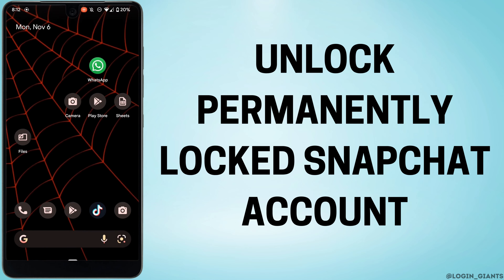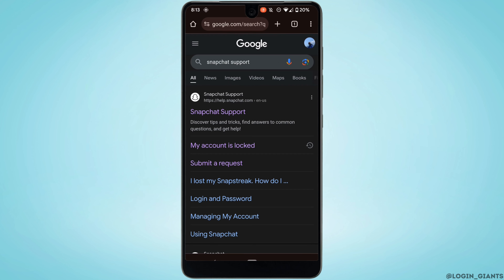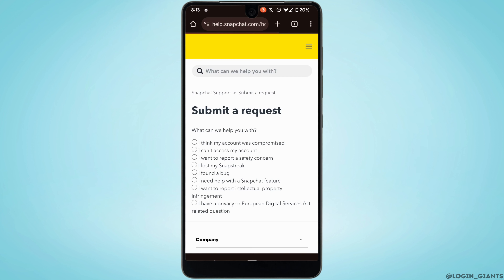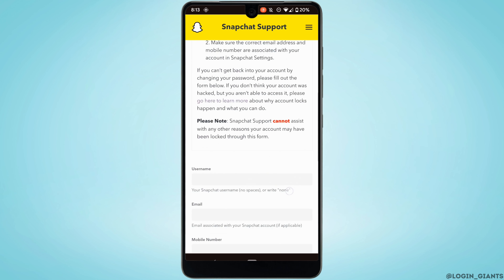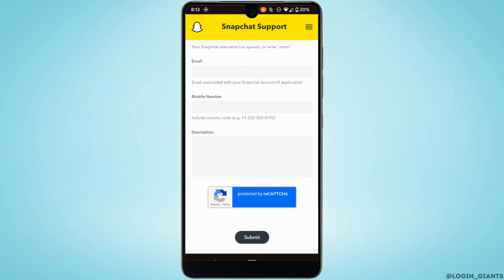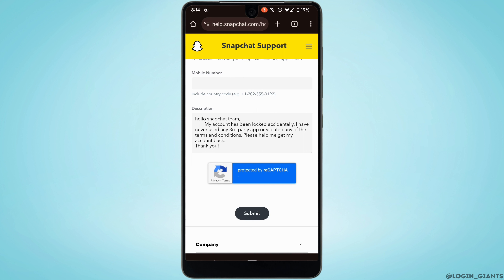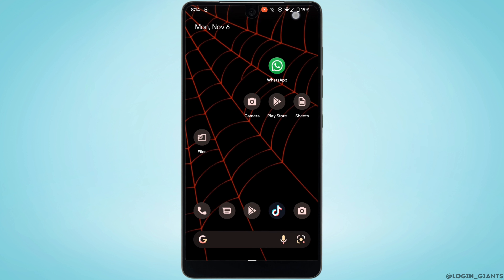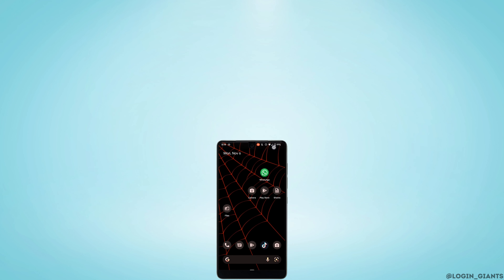How to Unlock a Permanently Locked Snapchat Account (GUIDE)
📱 Worried About a Permanently Locked Snapchat Account? Here's a Guide to Help You Unlock It!

If your Snapchat account has been permanently locked, it can be a cause for concern. In this guide, we'll provide you with steps and tips on how to attempt to unlock your permanently locked Snapchat account.

In this tutorial:
0:00 - Introduction
0:05 - How to Unlock a Permanently Locked Snapchat Account (Guide)

Snapchat takes account security seriously, and there are procedures in place to address issues. We'll walk you through the steps to make an attempt at unlocking your account, but please note that success isn't guaranteed.

Follow our guide to explore the potential options and regain access to your Snapchat account if it has been permanently locked.